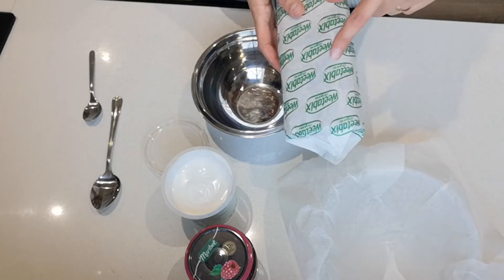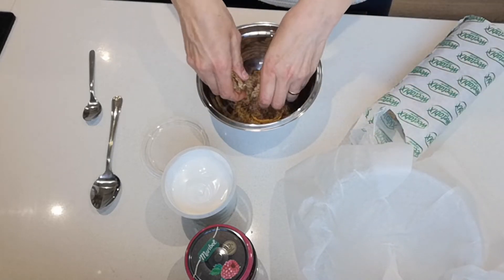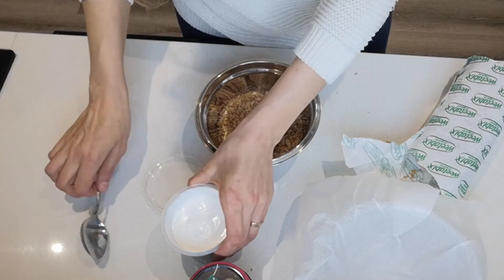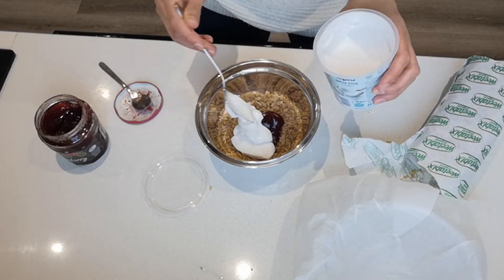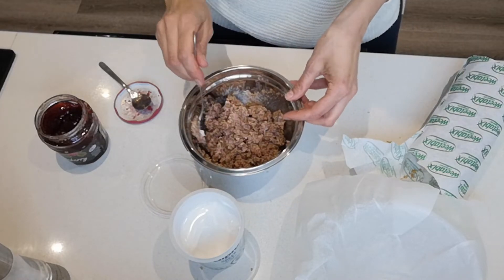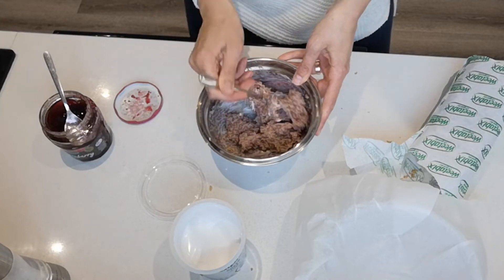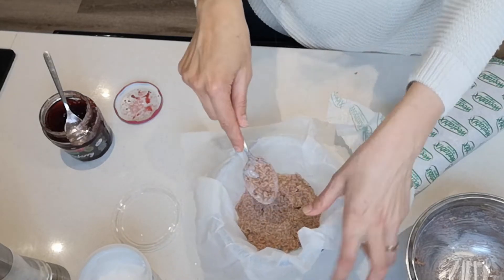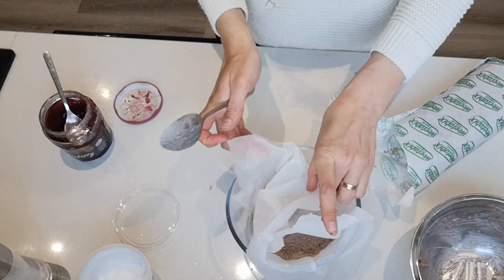3 Ingredient Vegan Wheetabix no bake cake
This super easy 3 Ingredient Vegan No Bake Wheetabix cake is yummy and also a fun project to make with kids - it is 100% kid approved!

Vegan No Bake Wheetabix Cake

3 organic wheetabix bars
4 to 6 Tbsp of vegan yogurt (can be plain or fruit/vanilla flavoured)
1-2 Tbsp jam (any flavour)

What other recipes would you like to see on the channel?

Inga